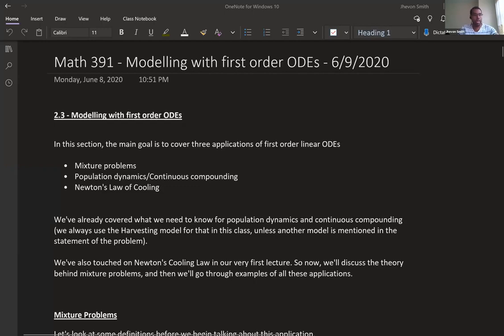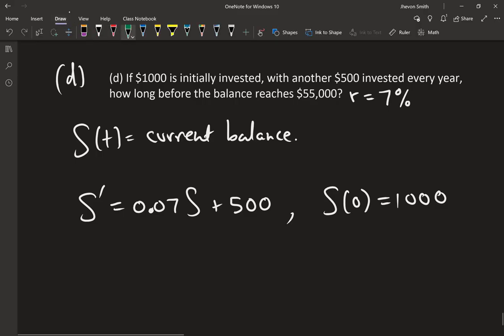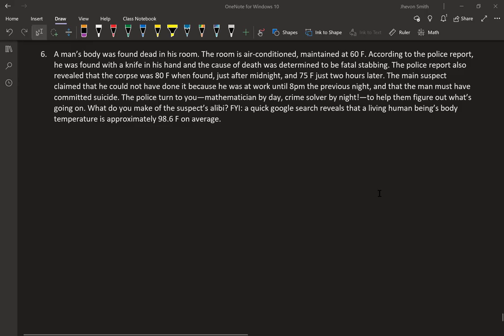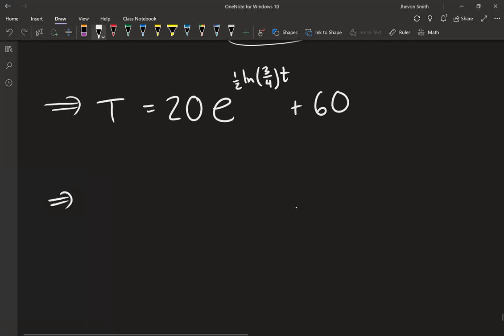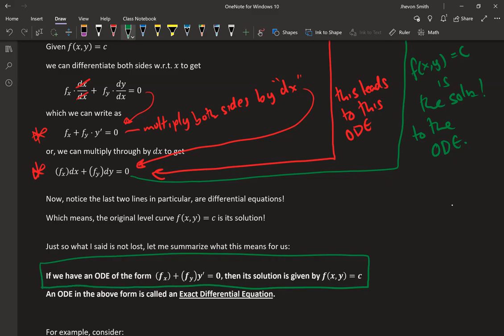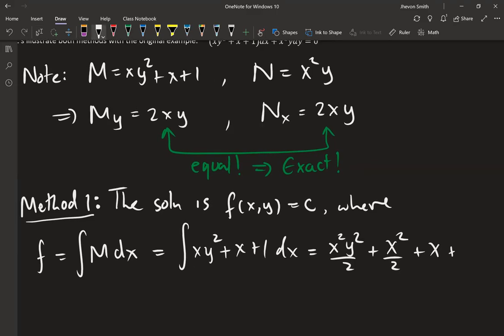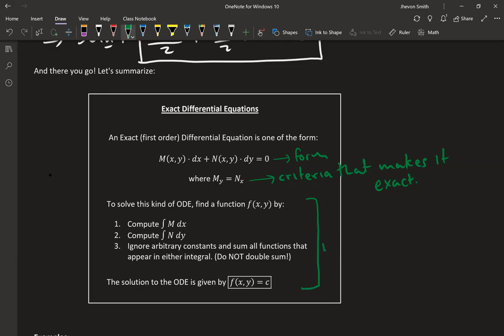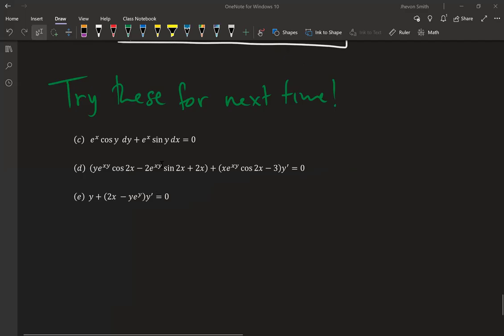Math 391 1XC Lecture 5 - Continuous Compounding; Newton's Cooling Law; Exact Differential Equations